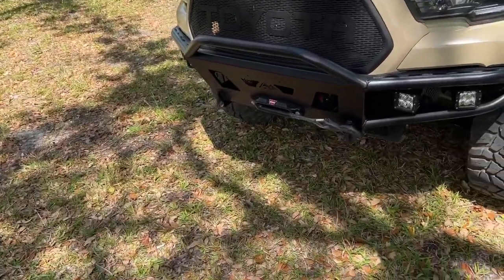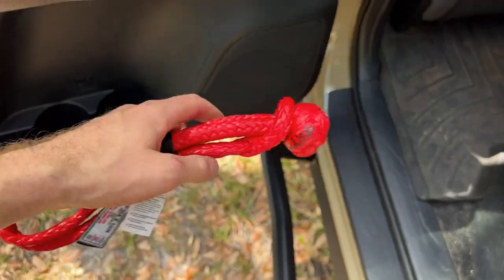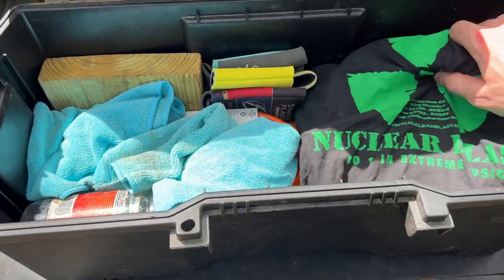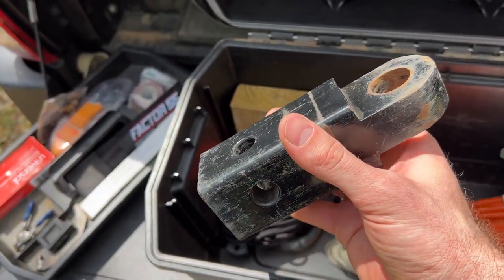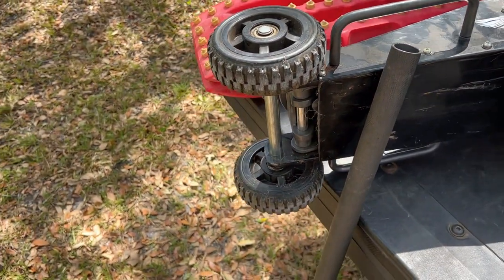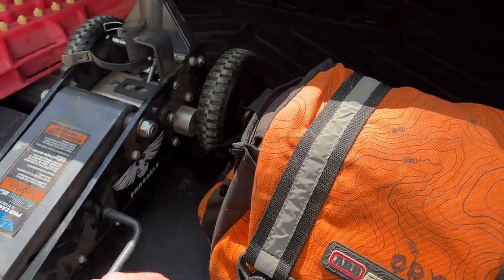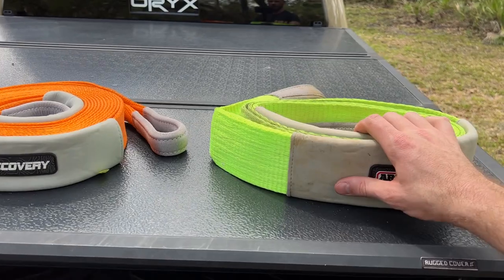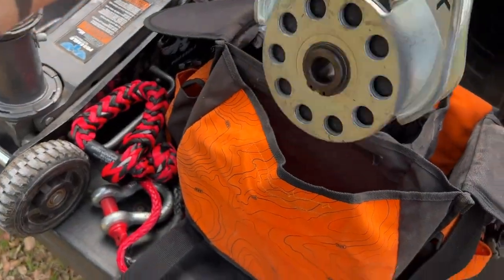Off Road Recovery Gear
In todays video we will have a look at my recovery gear, what I carry in my truck at all times, and what I pack when I go wheeling

Products discussed in this video:
Snatch ring
Hard shackle
Tow strap
Jumper cables
Power bank
ARB tire repair kit
ARB air compressor
Hitch recovery point
Recovery boards
Pro Eagle floor jack
ARB recovery bag

00:00 Intro
00:20 Overview
00:50 Gear I always have
06:30 Additional gear I pack for wheeling
13:09 Thoughts and most important recovery tool
14:12 Outro